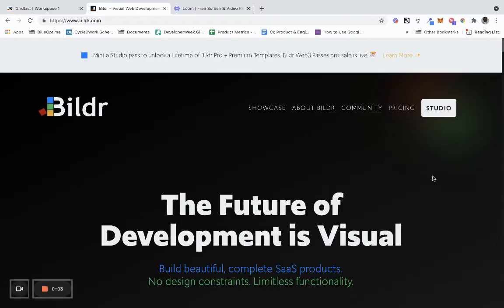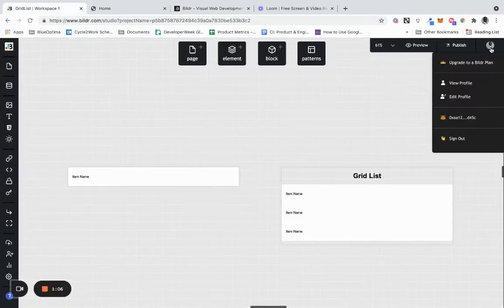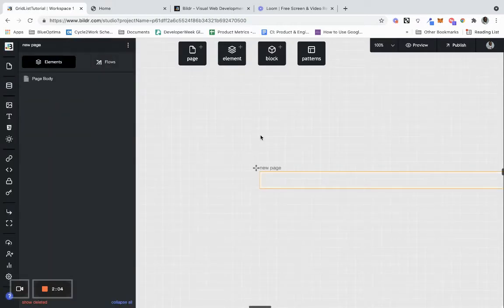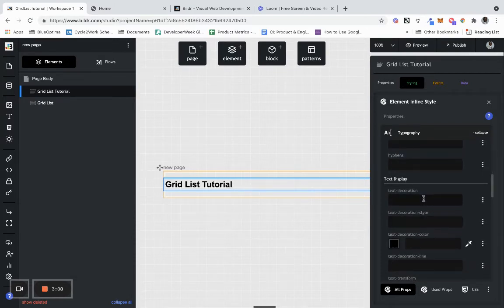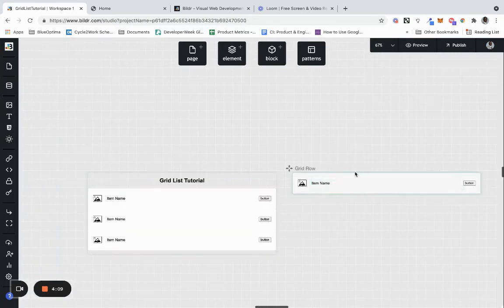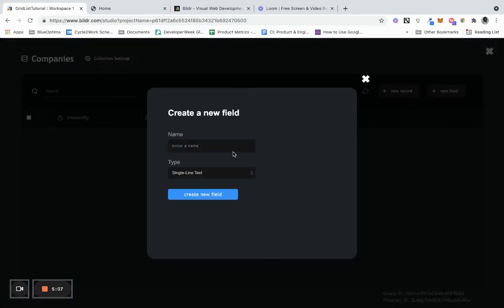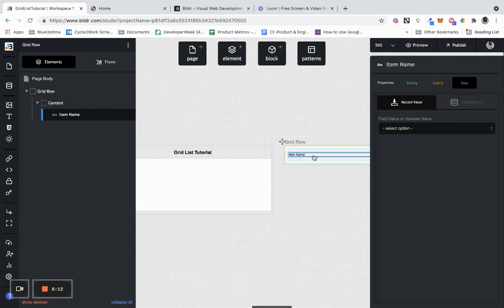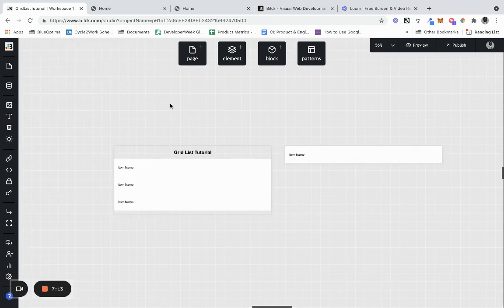How to create a grid list in Bildr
This YouTube video will help you display data from Bildr DB.

Chapters:
00:00 Introduction
01:15 Creating a new project
01:57 Creating a new page
02:15 Adding a grid list element
03:30 Adding a grid row
04:52 Creating a collection and data
05:45 Configuring the grid list data
06:05 Configuring the grid row data
06:35 Configuring your page routes